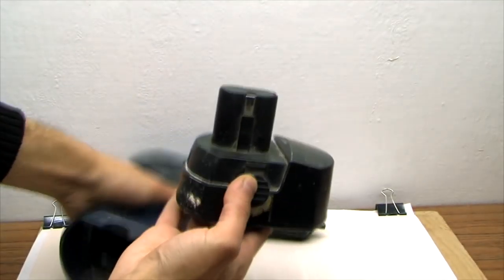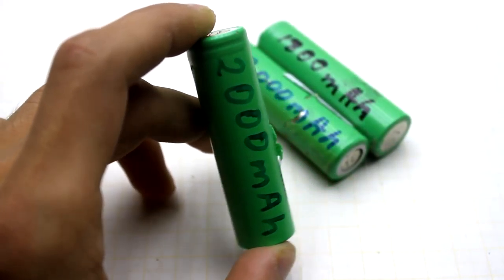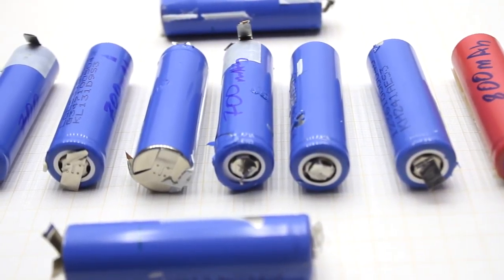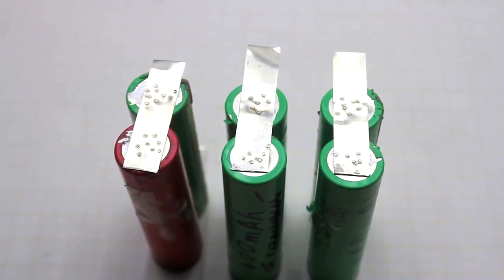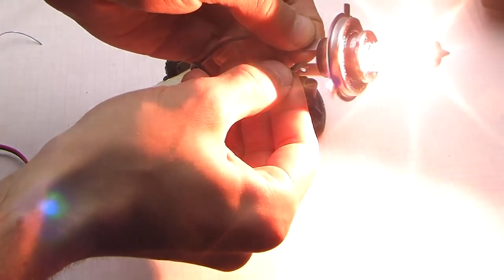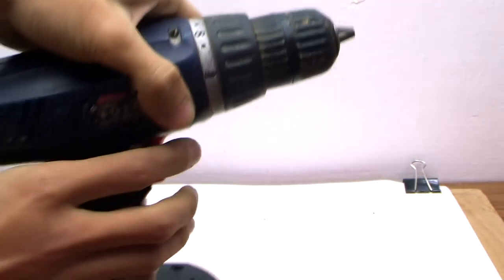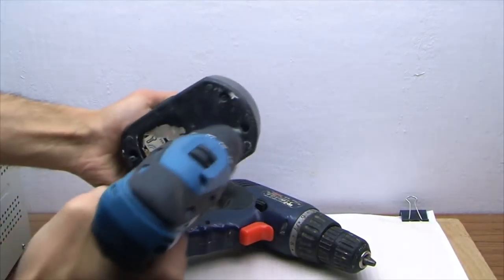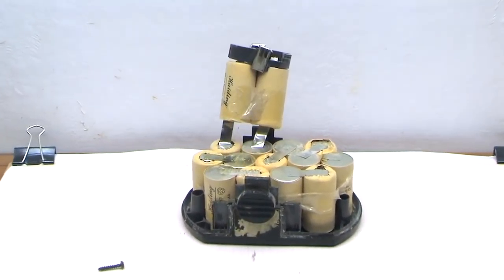How to rework an old drill / screwdriver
Protection Board for 3 battery